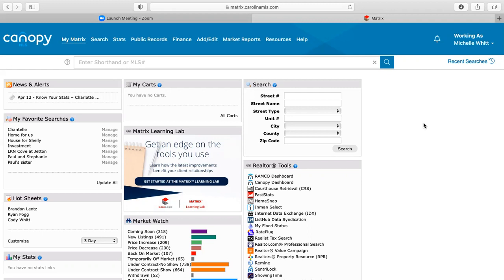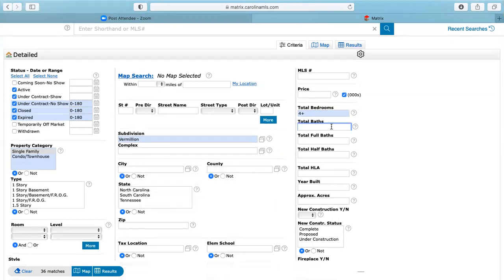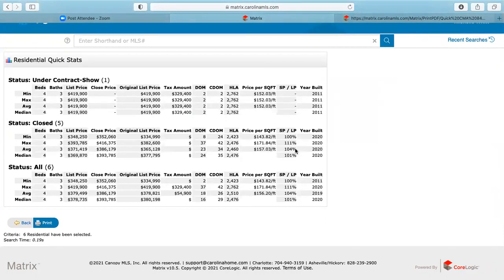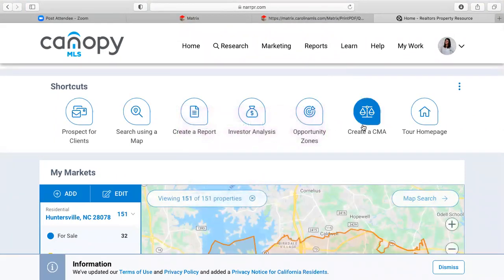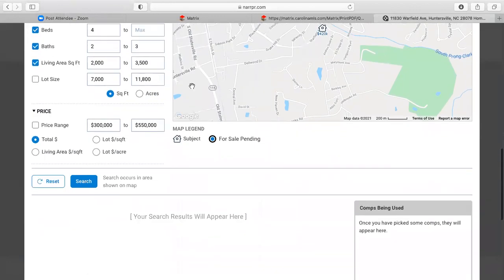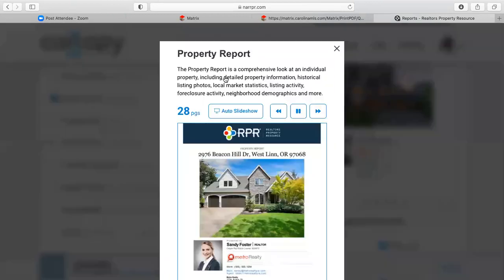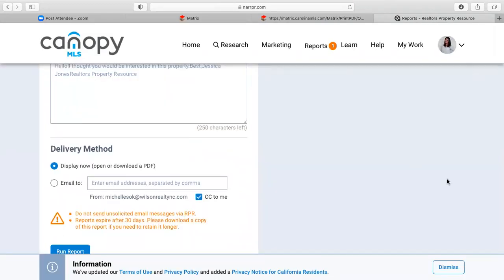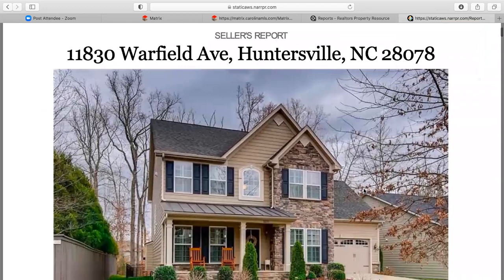How to Create a Real Estate CMA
In this video, I will be showing you how to create a comparative market analysis(CMA) in your MLS Matrix system vs. creating one in Realtors Property Resource (RPR). I hope you find this helpful and as always, I'm here for any questions you have!